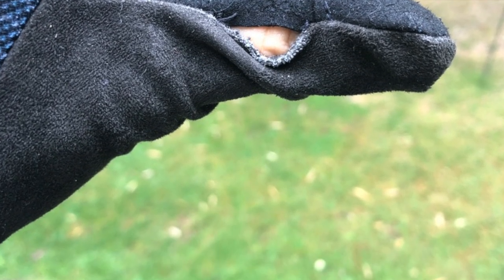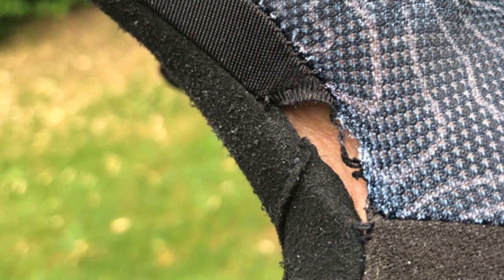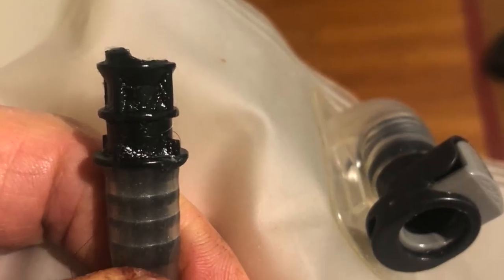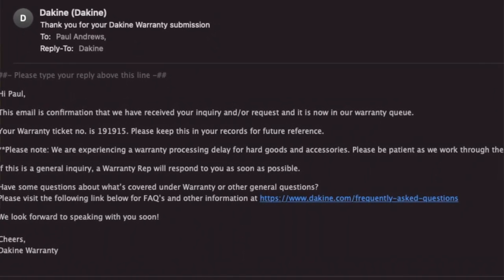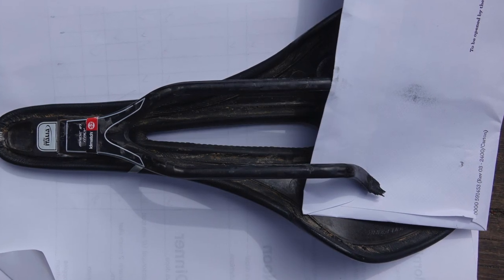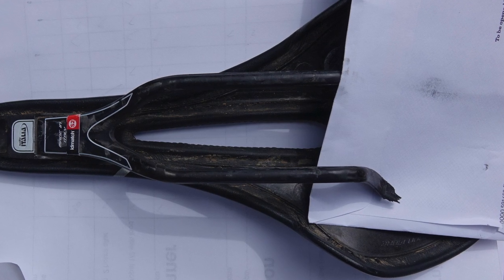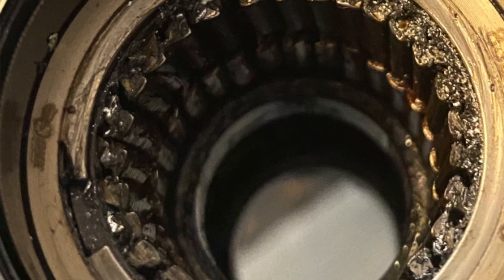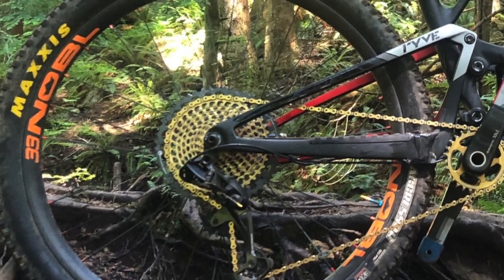How To Warranty Those Mountain Bike Parts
MOUNTAIN BIKE WARRANTIES SIMPLIFIED!
First, ask for and keep a receipt of every purchase you make. Especially the big ones. Because the first thing you’ll get asked for on a warranty inquiry is proof of purchase. I know it’s a pain to keep track of what you buy, but in this case, you could be SOL if you don’t have that little cash receipt.

Next, be sure to take photos of the damaged merchandise as soon as you discover it. It’s really important to document your situation, and photos or even videos are the best way.

Next, be sure to hang onto the broken part. Sure it’s of no use to you any more, but the manufacturer may want you to send it back. If you do, ask for an RA. You may or may not get one, as the terms of warranties vary, and a lot of them stipulate that the manufacturer will repair or replace on the terms specified herein. And one of those terms may be that you pay for return shipping. But in any case it’s worth checking.

Additionally, keep track of all correspondence. Copy yourself on emails. Don’t delete the photos. Keep photocopies of the receipts if they ask you to send them.

If they ask for the merchandise to be returned, take photos of the packaging and the shipped item. You shouldn’t need to refer to these as you’ll have a tracking number, etc. But they’re handy just in case.

Now if this sounds like a lot of time and trouble, it is. Which is why I like to check long term reviews of products I’m thinking about buying. The warranty process does usually work, but it’s not without its penalties. Beyond all the hassle you have with communicating and interfacing with the manufacturers, you’ve got the downtime of being without the product to consider. And the downtime can take several weeks. That’s huge if you’re talking middle of the season or thereabouts.

So with that as background, here’s the stuff I had to warranty in 2020.

G-form Pro Trail gloves. The seams gave out, and G-form promptly replaced the gloves with a minimum of hassle. I rate them 5 out of 5 for warranty support.

Dakine backpack reservoir. This puppy’s hose attachment mechanism broke after getting harder and harder to operate. Unfortunately you have to buy a whole new reservoir and hose. I submitted a warranty claim a couple of months ago and got a reply that due to Covid response times were slower than normal, but I should expect to hear within 4 to 6 weeks. So far, nothing though. I can’t give Dakine a rating yet, but it ain’t looking real good.

BikeYoke Revive 1.0 dropper post. The mast separated on my post without me ever crashing it or, really, doing anything else that might cause such a failure. BikeYoke was great to work with, but I had to send the post overseas to Taiwan and pay shipping. I was initially quoted $159 for shipping by UPS, but got it down to $56 via USPS. And it took more than a week for the post to get to Taiwan. Turnaround was great, same day in fact, and the post arrived back to me in just 3 days. But packing it up and going through the process of shipping was a pain. No wonder bike shops won’t do this any more, although they seem more amenable if they have the part in stock and can just do a swap. In any case I’d give BikeYoke a 4 out of 5 due to the extenuating circumstances. And by the way, they’ve fixed this problem in the current version of the post, the Revive 2.0. Be sure to get the 2.0 though as a number of the original posts are on sale at discount.

Selle Italia SLR saddle. This is their high end lightweight model with carbon rails. I loved the saddle but the rails snapped at the rearward bend. Selle Italia referred me to the vendor, which was Chain Reaction Cycles in England. You can imagine how that went. I eventually did get a replacement but it took more than three months and a lot of storm und orang. I’d give Chain Reaction a 2 out of 5 star with an asterisk that Selle Italia should have replaced the saddle for me rather than forcing me to work with the vendor. I still love their saddles but may be going with WTB from here on out.

NOBL/Onyx free hub. This guy froze up on a long singletrack climb and never spun free again. The insides were a disaster but Onyx immediately warrantied the hub and, best part of all, worked with my LBS to replace it on my NOBL wheelset. The turnaround was days, not weeks, and since it was the heart of the season I was extra grateful. Kudos all around on this one, 5 out of 5 with extra gold star for expediency.

So there you have it. Was I just unlucky or are mountain bikes and parts getting less reliable? Let me know in comments, and hopefully we’ll have good warranty experiences to share the next time I see you out on the trail.